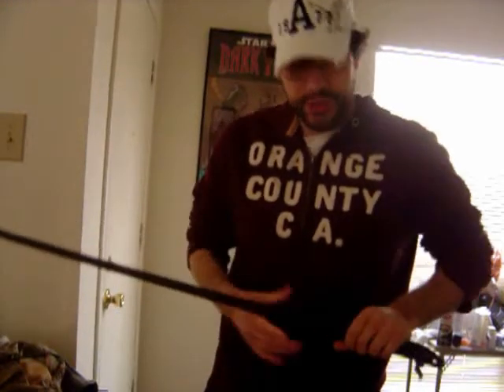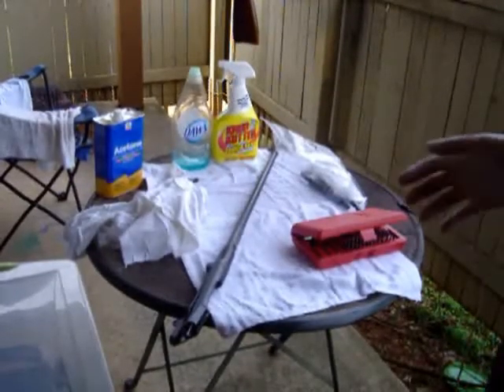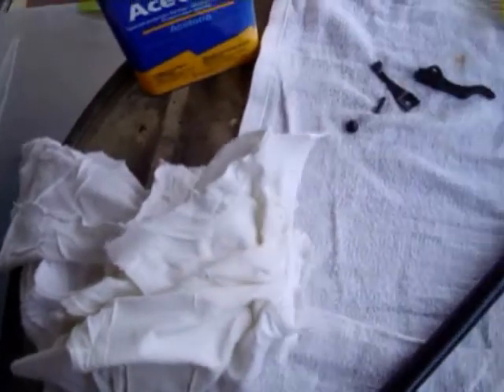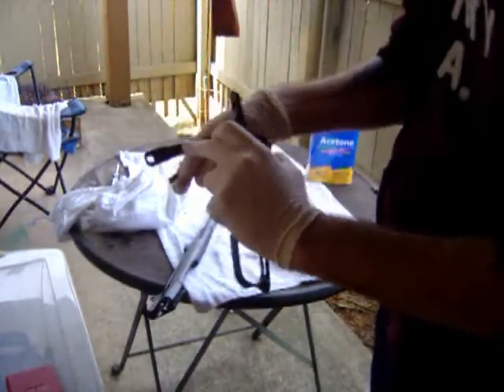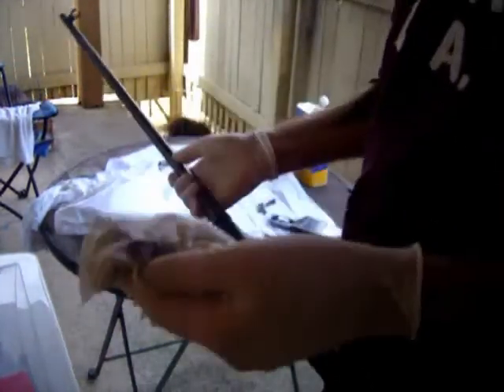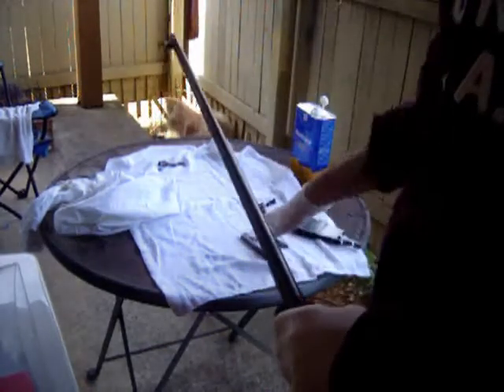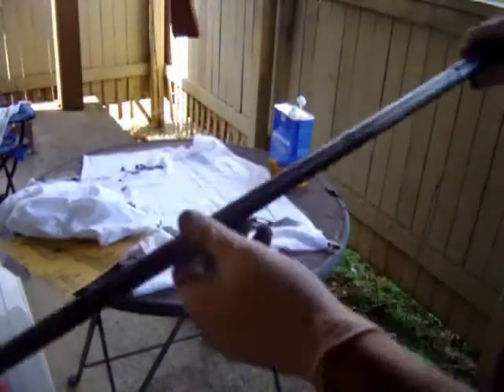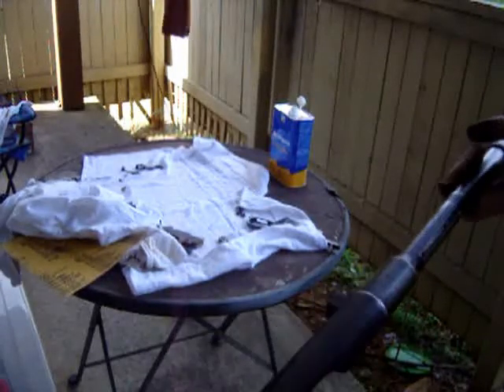Mosin Nagant Barrel Prep video 1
Ok guys here is video of me prepping the barrel for Painting

1. Acetone
2. cheese cloth
3. Dawn
4. Winchester gunsmith screw kit
5. krudd kutter (if needed)